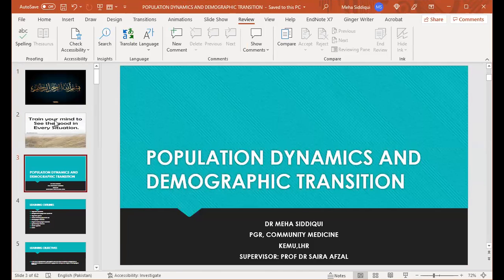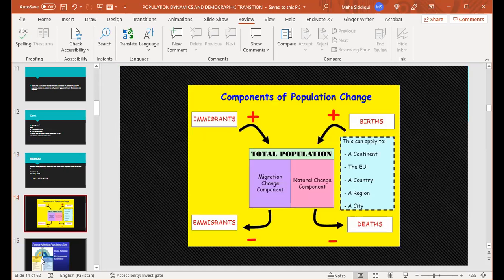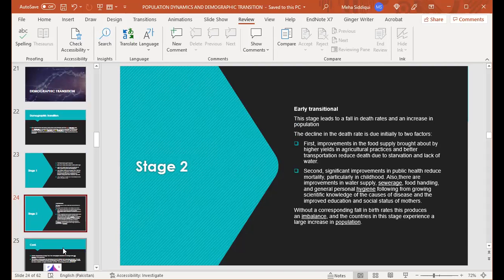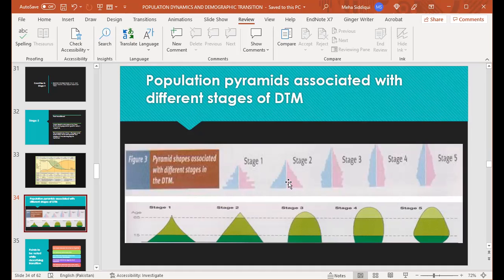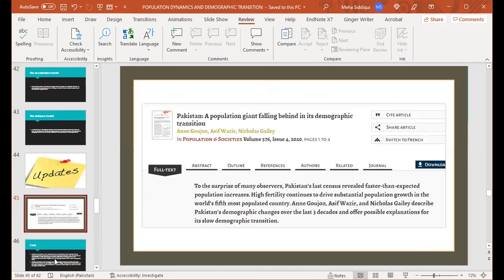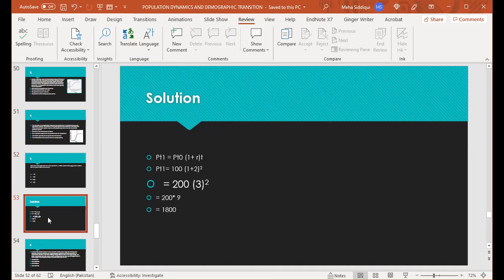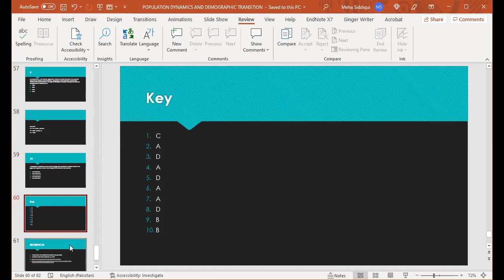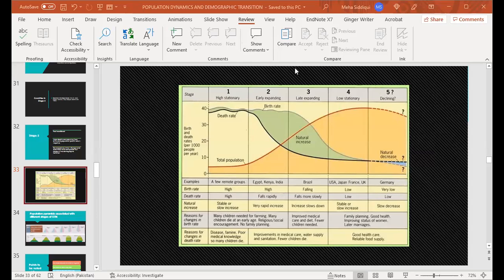Population dynamics and demographic transition